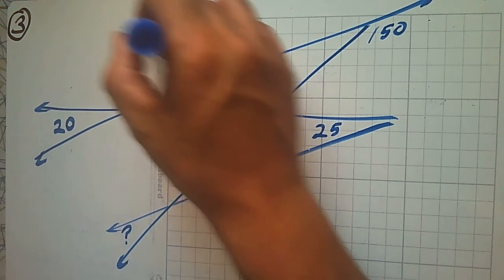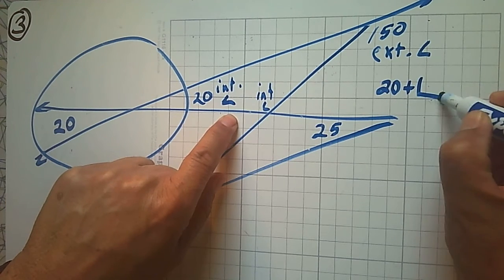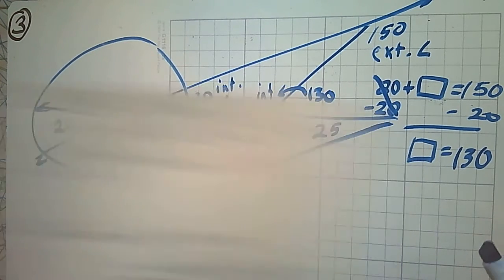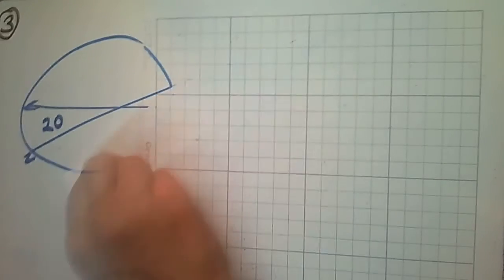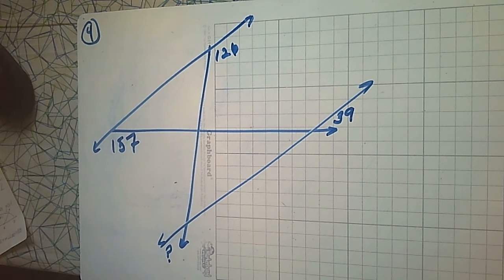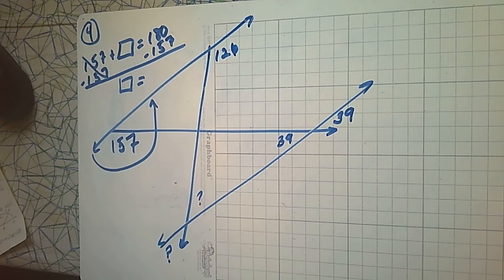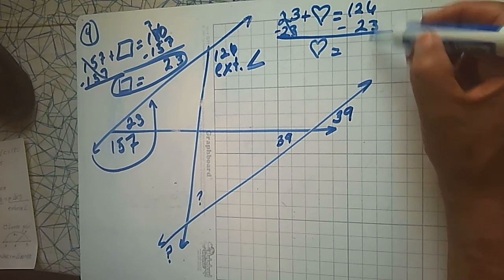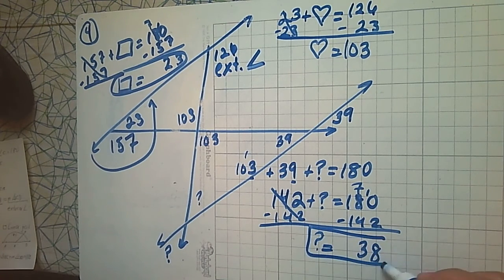Questions on triangles